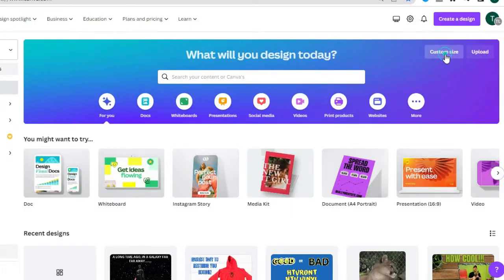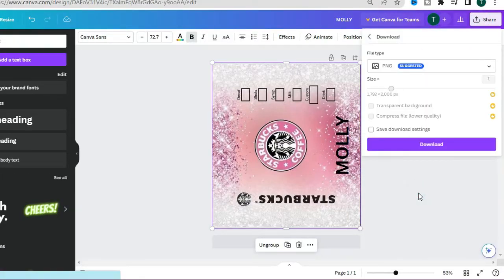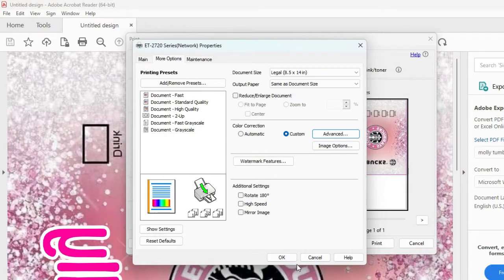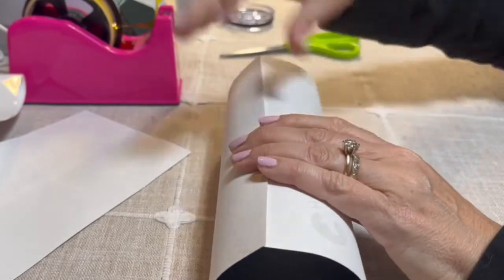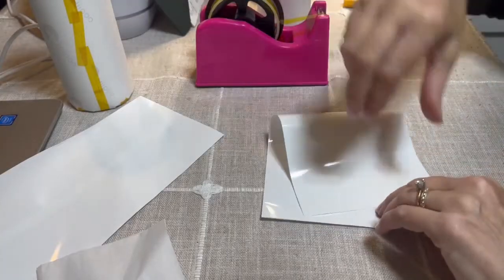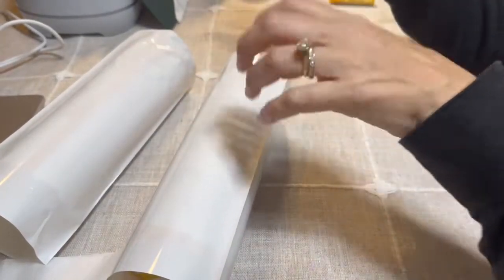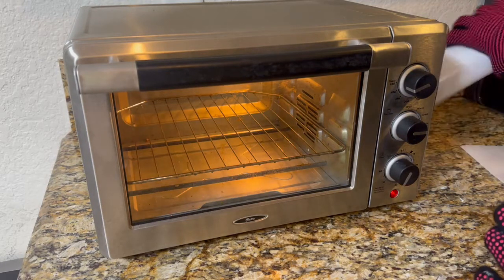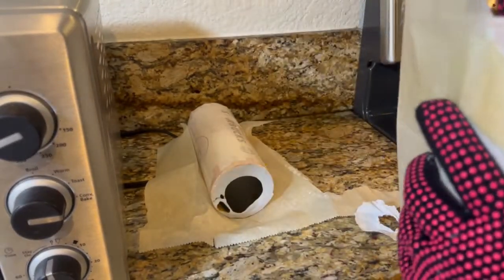I Sublimated A Tumbler In My Toaster Oven | Here's What Happened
How To Sublimate A Tumbler In Toaster Oven. I'm going to show you step by step how to sublimate a tumbler in toaster oven. This easy guide will walk you through the process to create stunning custom designs! Perfect for sublimating mugs, tumblers, and other small items.

Sublimation Ink I’m Using & Recommend 💖
For my sublimation projects, I’ve been using this universal sublimation ink, and I’ve had a great experience with it. Colors press vibrant, performance has been consistent, and it works great for everyday sublimation projects like the one in this video.

🛒 Shop My Favorite Craft Supplies:
Westcott Paper Cutter
A-sub paper
Vevor tumbler press
Romech heat gun
Convection Toaster Oven
HTVRont Auto Press
Vevor Heat Press
Cricut fabric mat
Cricut Easy press mini
Cricut accessories
Cricut heat press mat

⏱️ Chapters
00:00 Sublimating a Tumbler with a Convection Toaster Oven
00:18 Canva Tumbler Template Setup (20oz Skinny Straight)
03:16 Sublimation Printing Settings & Paper
04:36 Wrapping and Taping the Tumbler for Sublimation
12:05 Sublimating Tumblers in a Convection Toaster Oven
14:20 Final Sublimation Tumbler Results

🎵 Music License Info:
Artist:
Title:

🎬 About My Channel:
Welcome to Creations with Tory! I share fun and easy DIY craft tutorials using Cricut, sublimation printing, white toner printing with the IColor 560, laser engraving, and Dollar Tree supplies. Whether you're a beginner or a seasoned maker, you'll find step-by-step projects, creative hacks, and custom ideas you can make at home.

— where I share real dash cam and body cam clips from actual incidents. It’s all about real officers, real moments, and raw patrol footage.